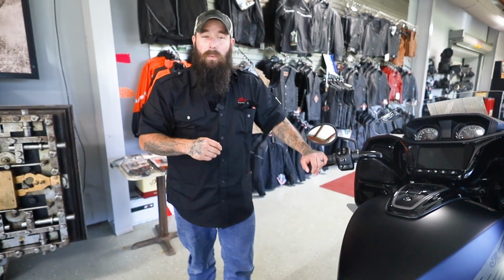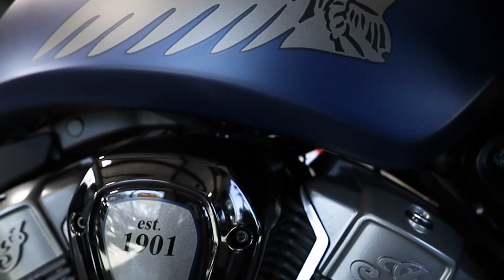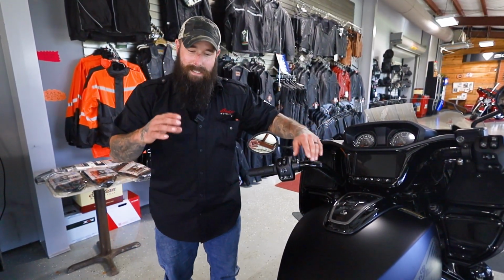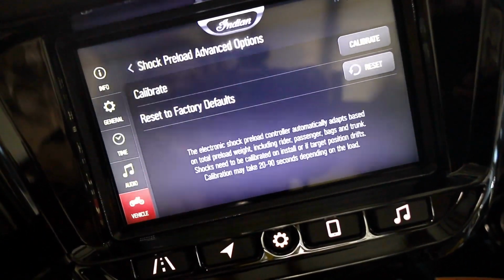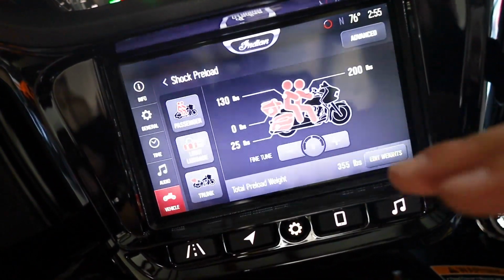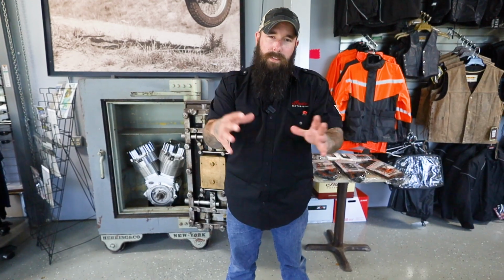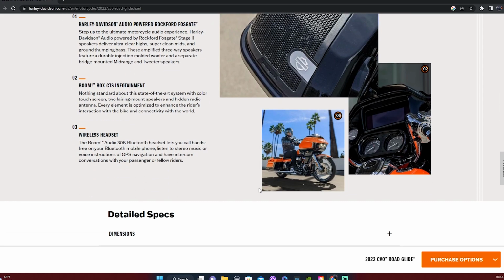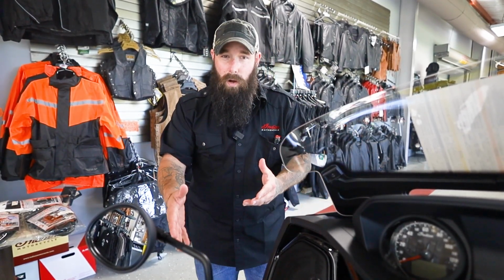2023 Indian Challenger Elite Is Better Than The Harley CVO & Here's Why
The New 2023 Indian Challenger Elite has a ton of cool features and although there are only 150 made worldwide, it is 6k cheaper than the comparable Harley CVO but also a better bike. Here's the rundown and why it's better than the CVO.